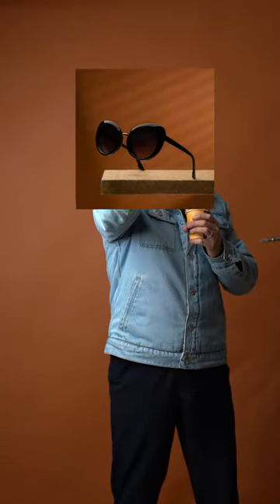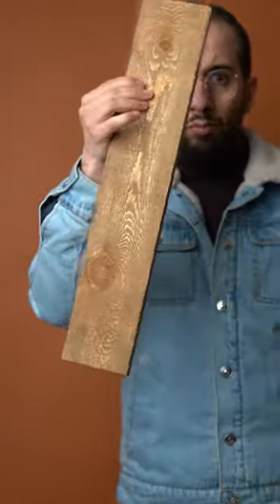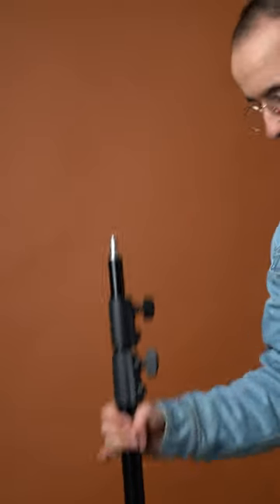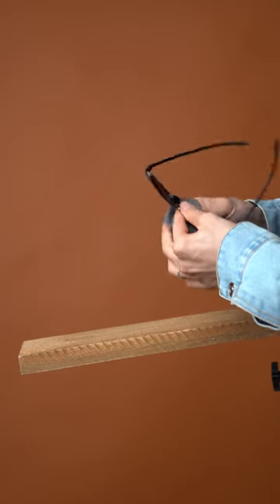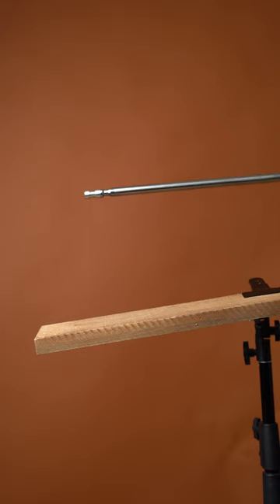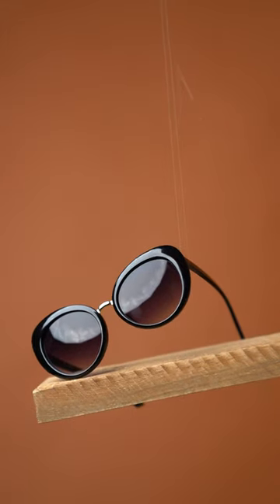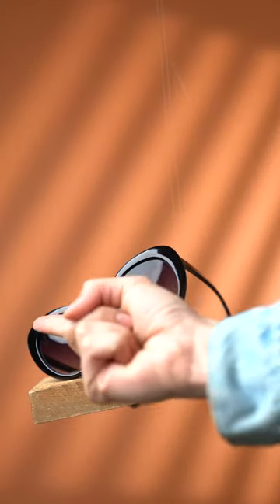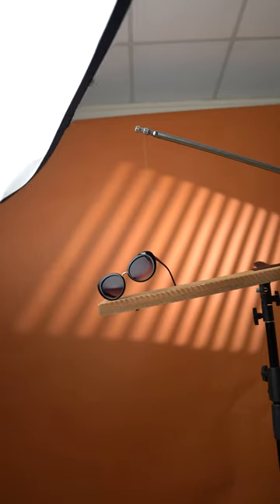How I take this sunglasses shoot | Product Photography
Short information I hope you gonna like it